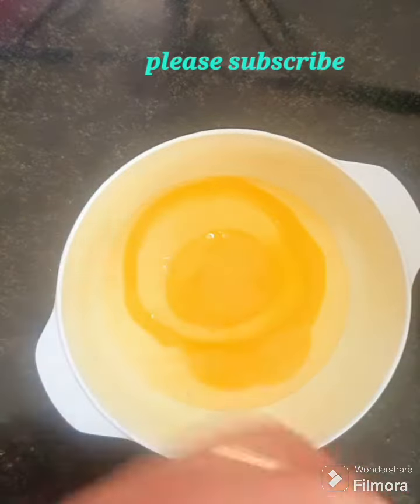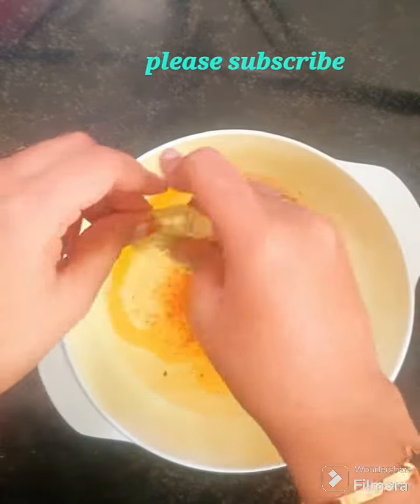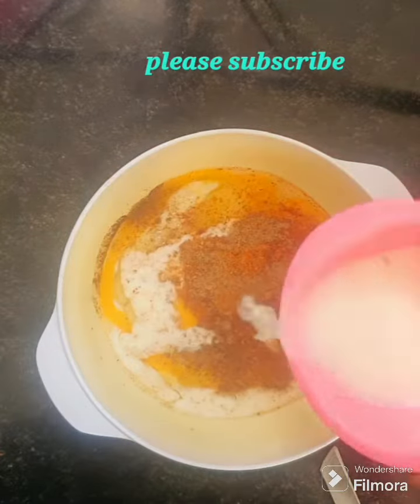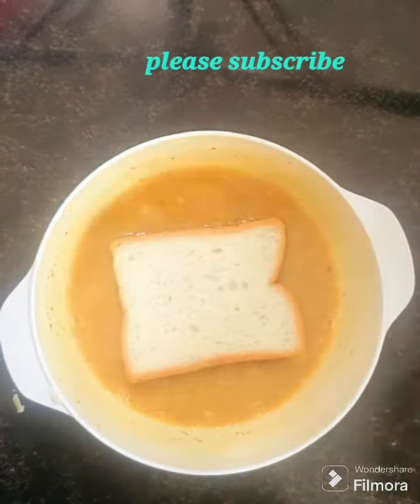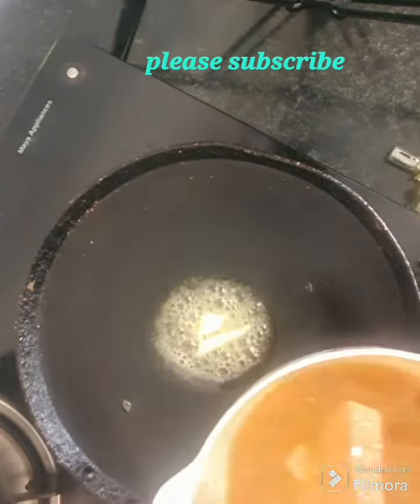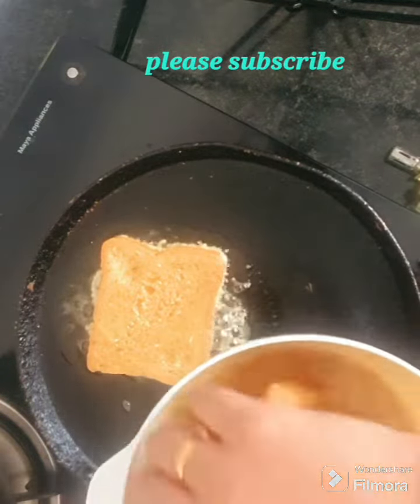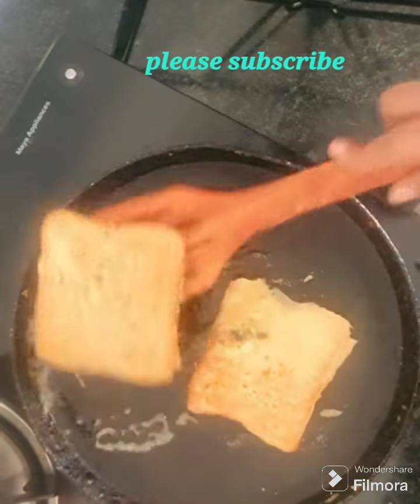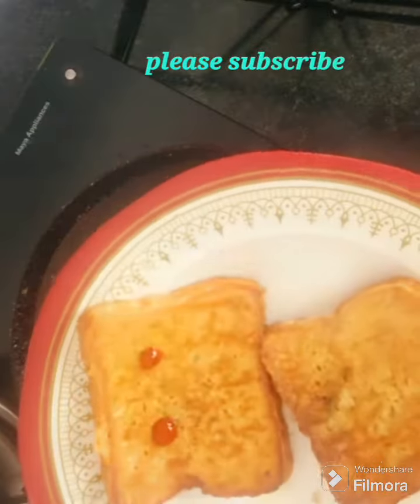egg frenchtoast spicy videos cookingvideo trending viral viralvideo cooking shortsvideo yt